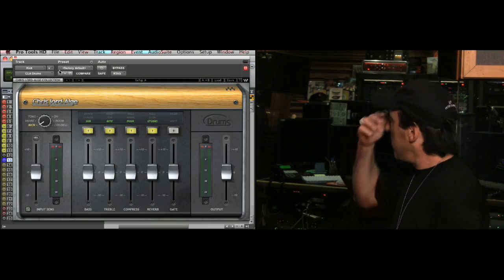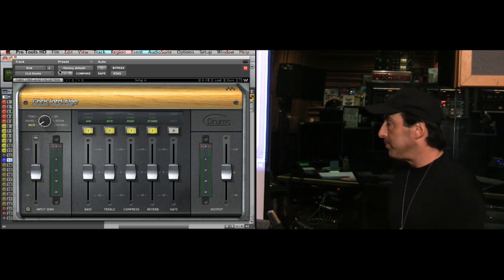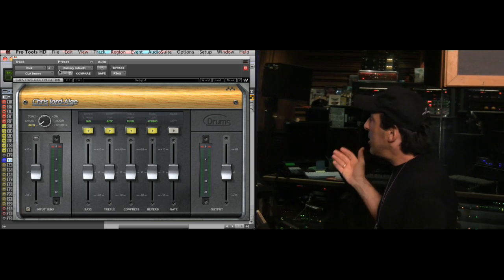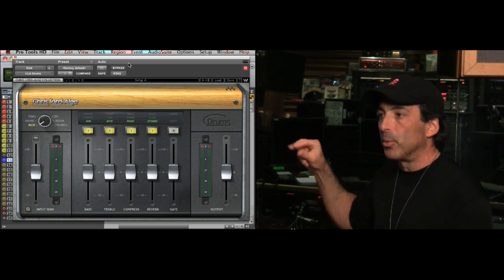Live Event with Chris Lord-Alge - Part 1: Introduction